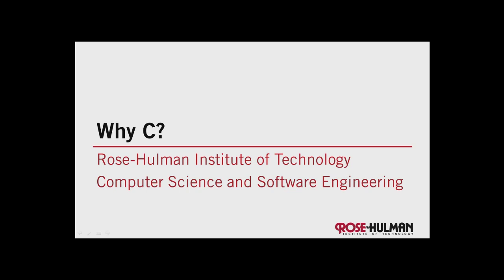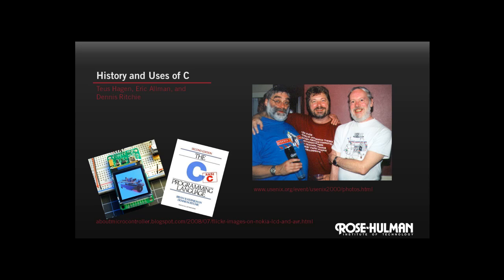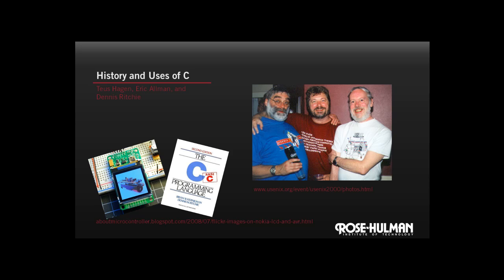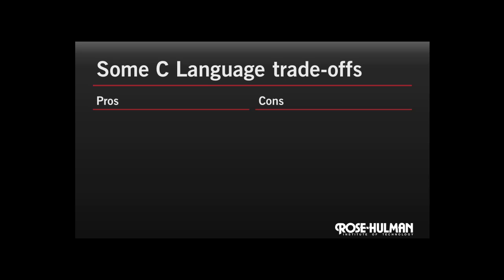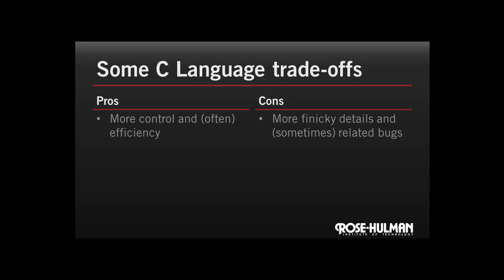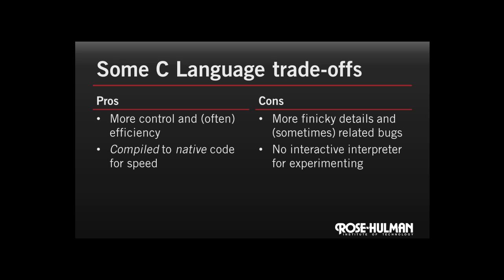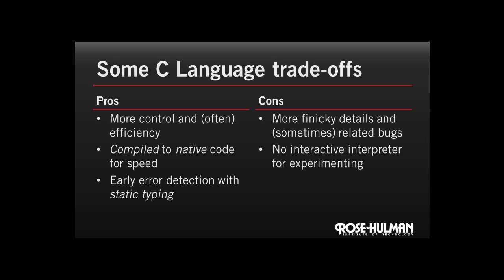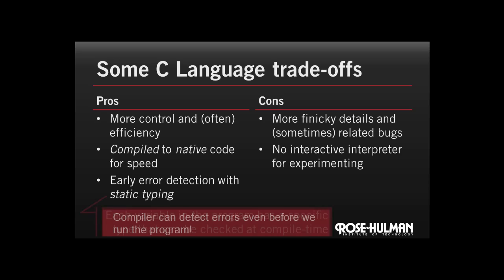Why C?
A short list of reasons why students in introductory programming courses at Rose-Hulman learn C as well as Python or Java. How C differs from the other two languages.